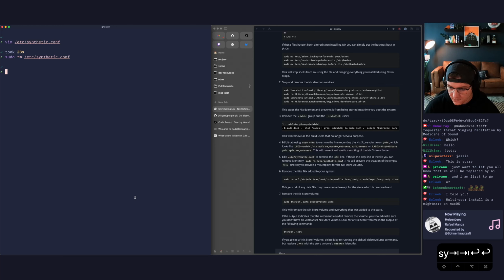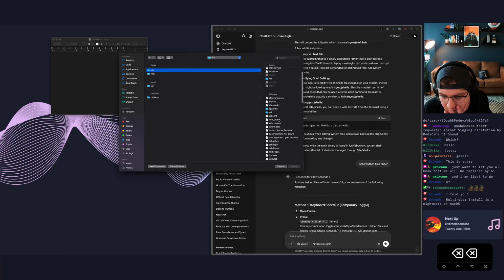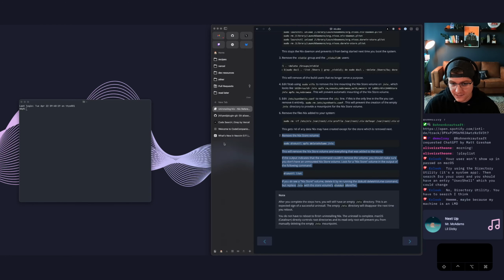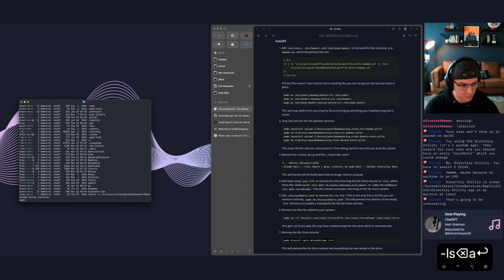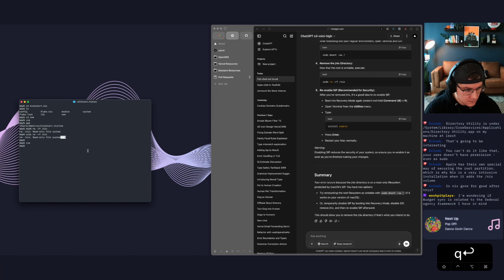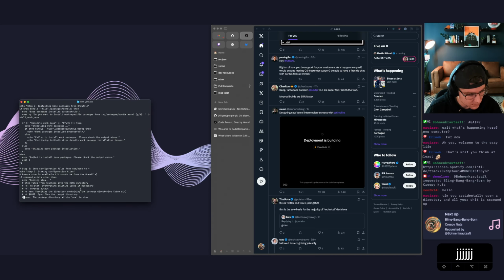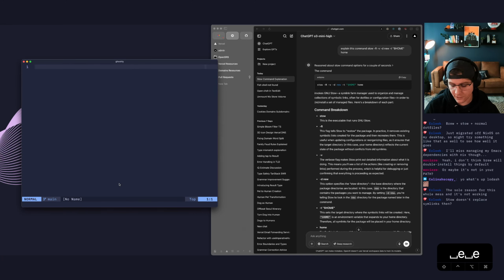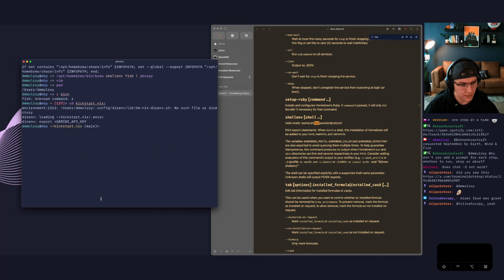Building BudgetSync with EffectTS 🚀 4/22/25 pt. 2